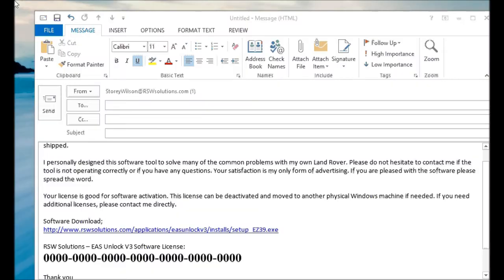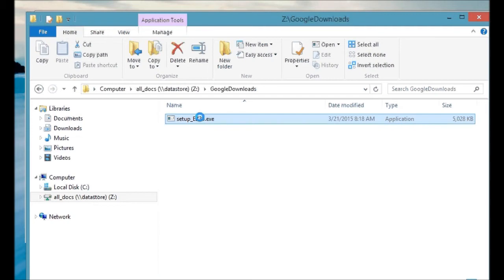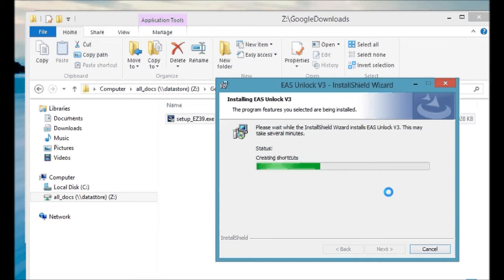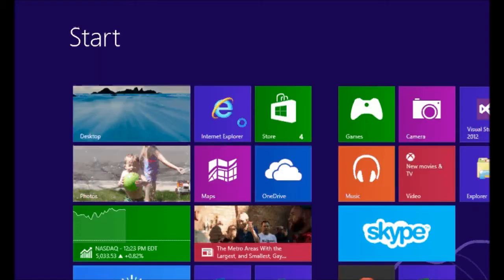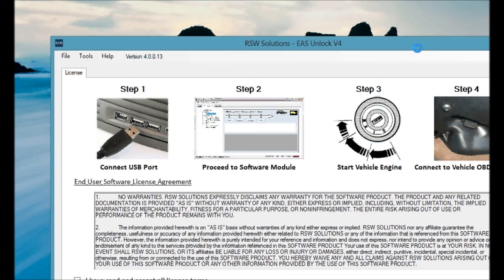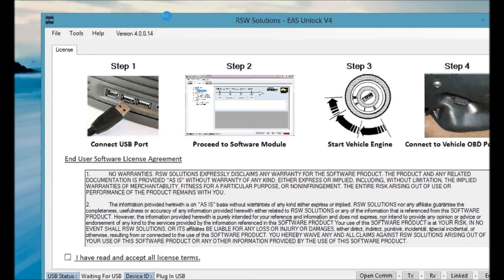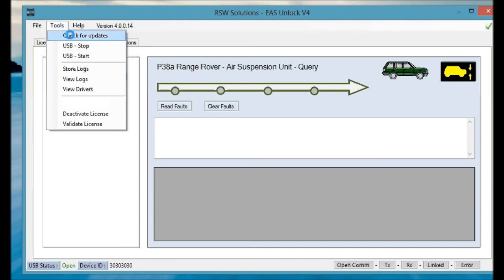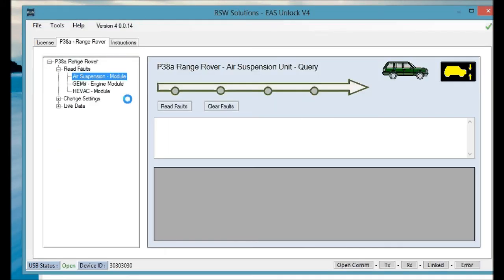RSW Solutions - How To Install Software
Please view this video if you are having trouble installing RSW Solutions Software Tools. Intended for users new to the Windows environment or new to the Windows 8 environment.